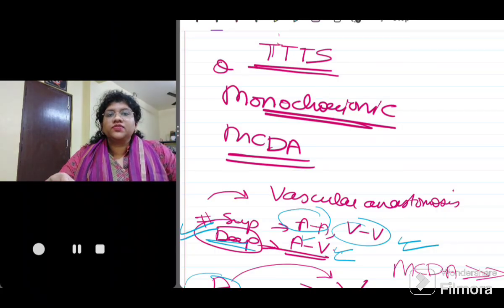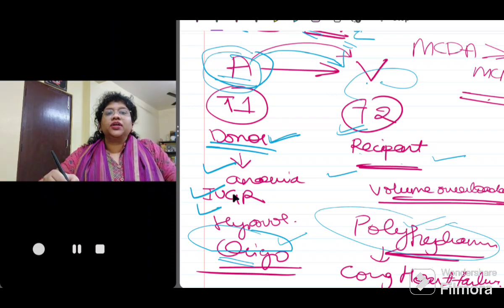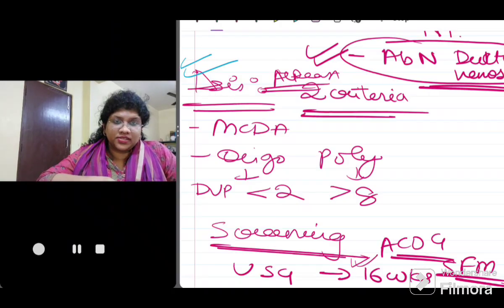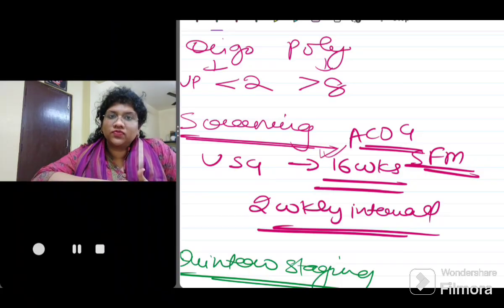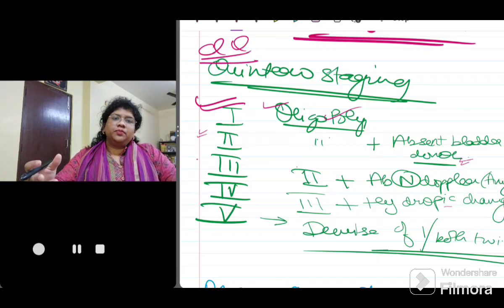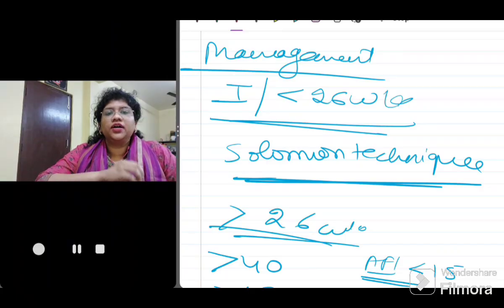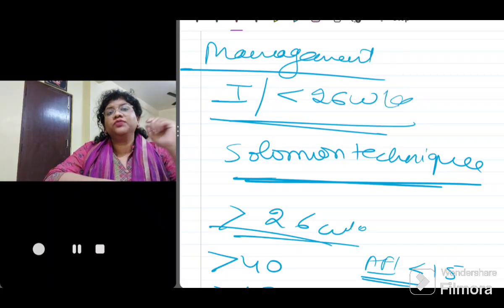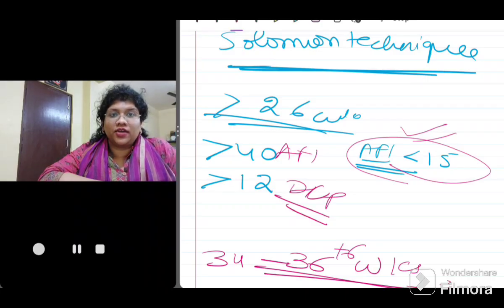TTTS- understand Guidelines with Concepts!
Simplified  understanding  with all latest  guidelines  on this very important and dangerous complication of monochorionic  twin-TTTS!
SOURCE- Williams  Obs 26th edition,  Ian Donald Obs